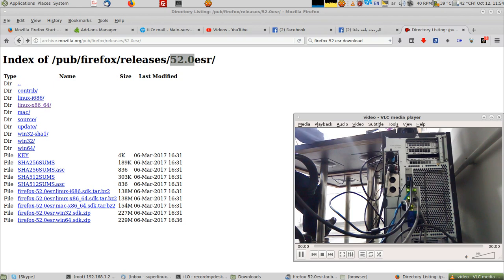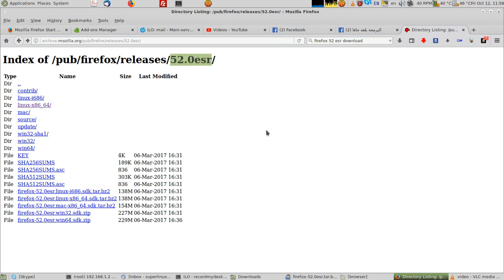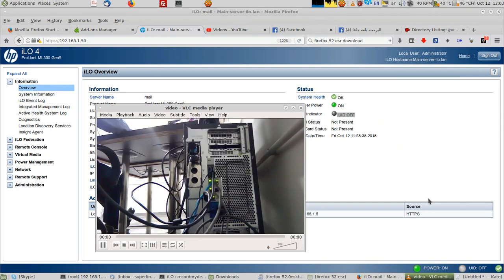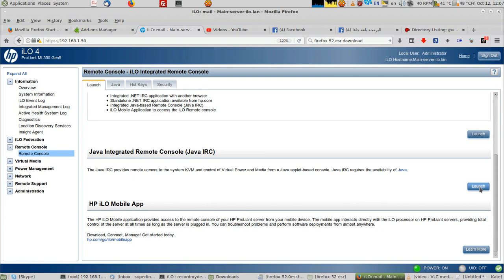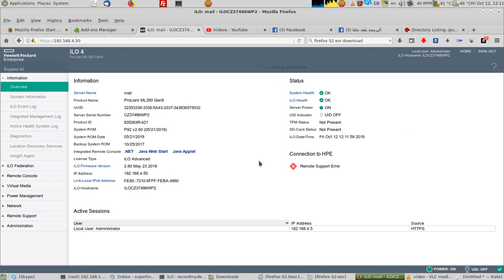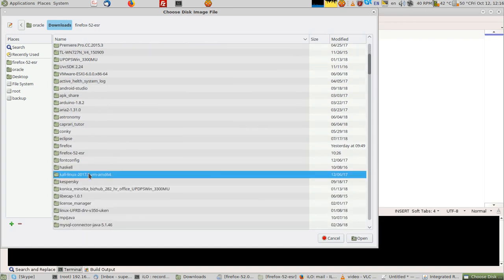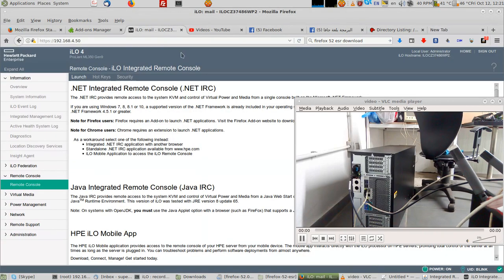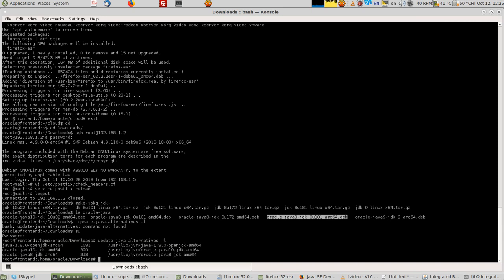How to Run HP Proliant Server iLO Integrated Remote Console Java Version on Firefox Linux.